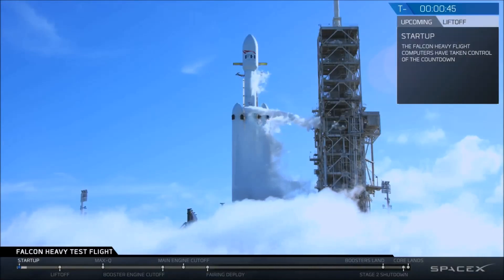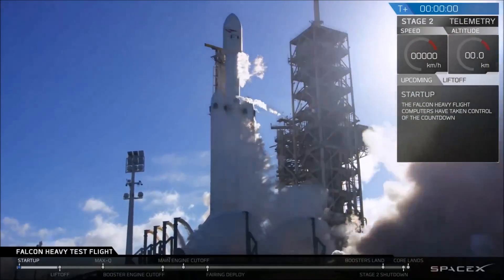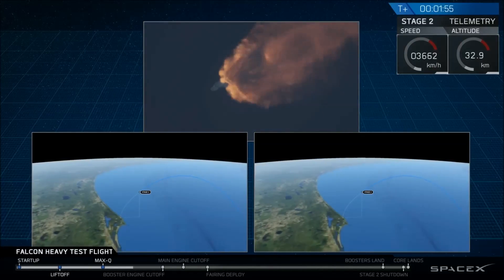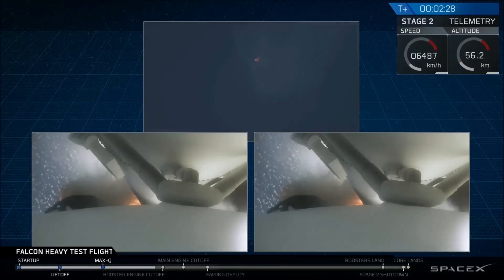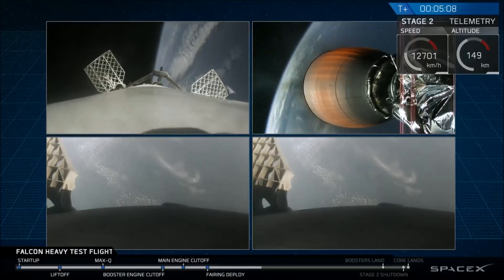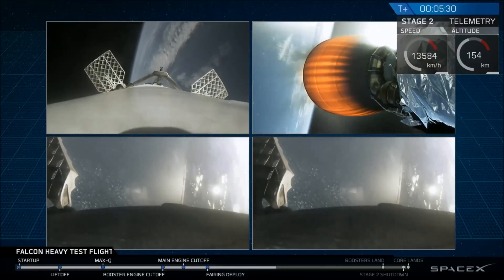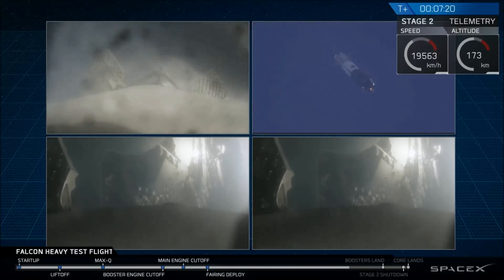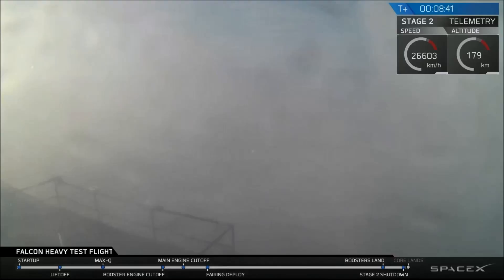Falcon Heavy Demo Flight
SpaceX's triple-core monster rocket leapt off its LC-39A Launch Pad at Florida's Kennedy Space Center at 20:45:00.49 UTC on February 6, 2018, embarking on a long-awaited shakedown mission and in the process becoming the most powerful rocket currently in service. Falcon Heavy successfully achieved orbit after eight minutes of powered flight and returned stunning video of its payload circling Earth - a midnight-cherry Tesla Roadster from  Elon Musk's personal collection, now 'driven' by a mannequin dressed in a SpaceX Space Suit and ultimately heading for a solar orbit. The two Side Boosters of the vehicle landed back at Cape Canaveral in science-fiction-like fashion while the rocket's Core Stage was apparently lost during its daring landing attempt at sea.